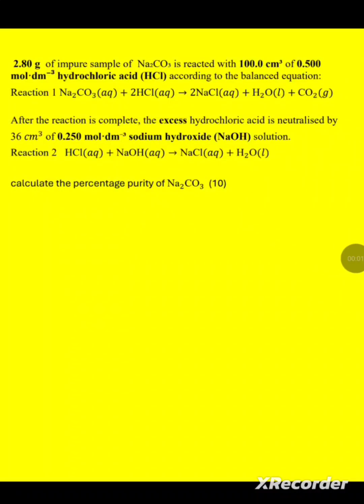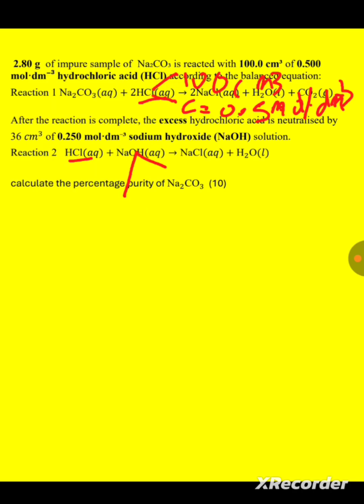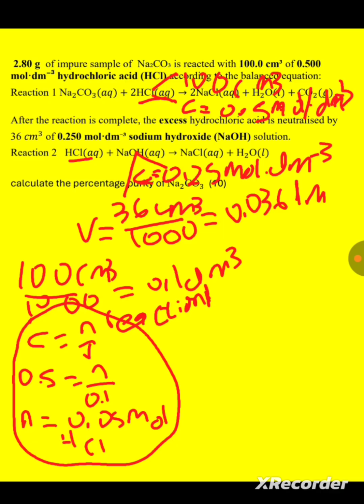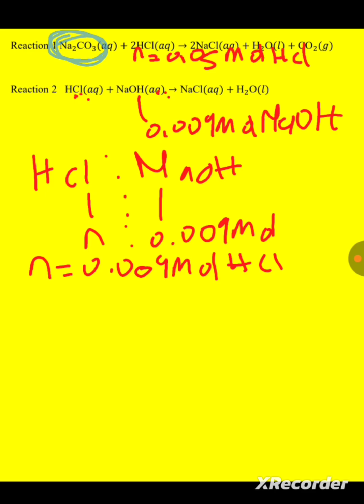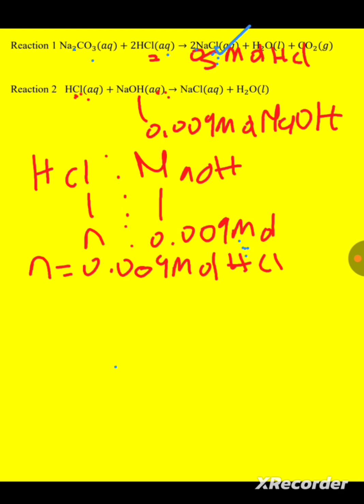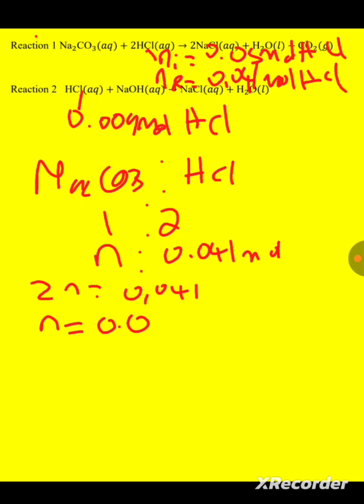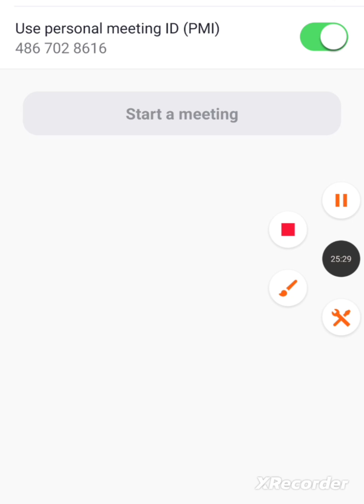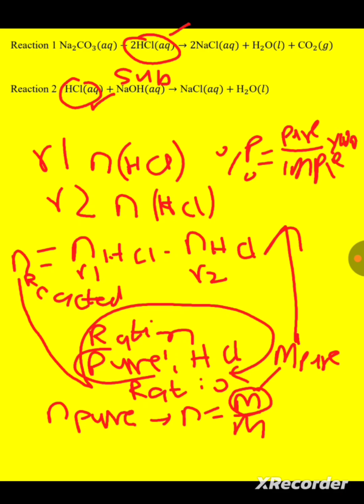Back titration percent purity 1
This is about back titration.there is calculation of percentage purity grade 12 and 11